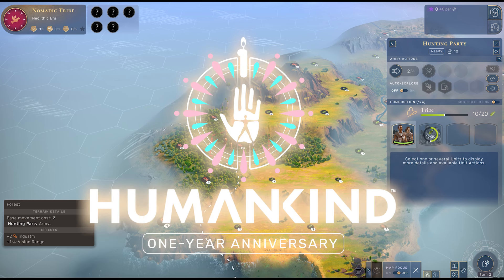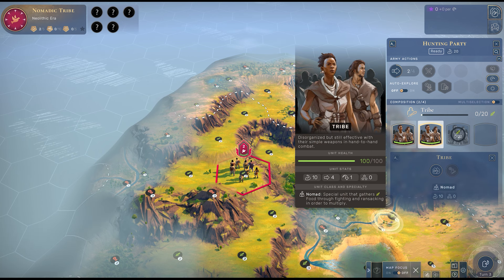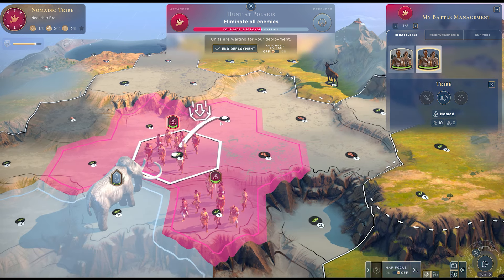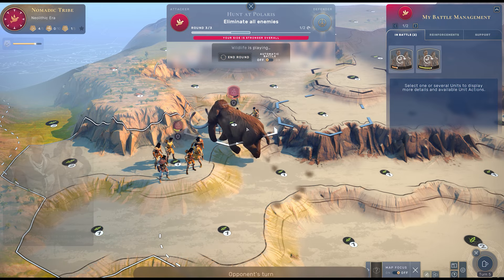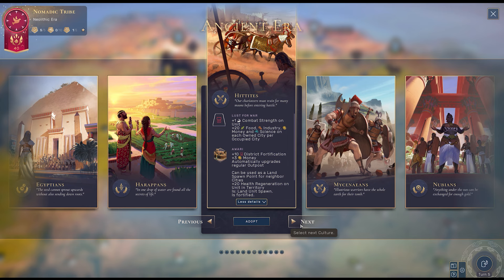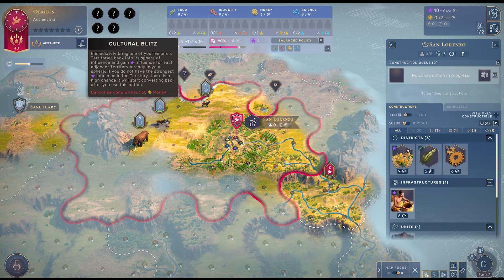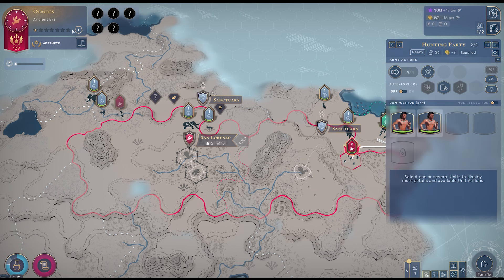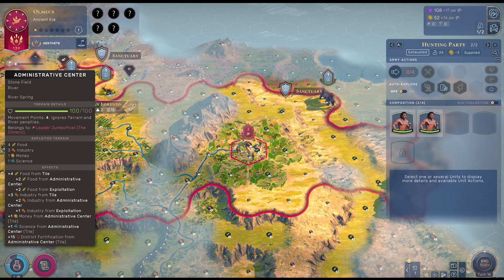HUMANKIND Tips That Turn BEGINNERS Into PROS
Humankind game is one year old and it's changed a lot! I Given how much has changed, and that I regularly see new players chatting on stream about their new experiences with Humankind, now's the time to share some Humankind tips and tricks! Let's talk how to play humankind for beginners here too. In this Humankind tutorial, I'm sharing three basic strategies that will turn beginners into pros! Humankind is a complicated beast, so please use the timecards to jump between tips and to the start of one if you found a lot of new info in it. I'll cover nomadic units, the neoliothic era and how to move around Humankind's map effieceintly in the first tip. Secondly, we discuss Humankind's fantastic round-based manual combat system, and how you can build on your knowledge of terrain from the first humankind tip to excel and win combat in humankind. Lastly, we talk the meta-game and cultural affinities - what's in and what's out? And I delve into the Olmecs (gang!) to showcase a case study - the very powerful cultural blitz ability. That leads me down a tangential bonus point about how society, culture and sphere of influence works in humankind and why it matters for humankind civic osmosis, stability and rebellion! Enjoy!

0:00 - a lol of an intro
0:22 - Nomads & Navigating the World
3:51 - It's Over Anakin! (Basic Combat Strategy in Humankind)
7:50 - What culture to play in Humankind
13:37 - (bonus double whammy - how sphere of influence matters in Humankind)

Reach out on socials!

Buying games and want to use my creator link?

YOUTUBE - become a Member, get cool emojis & support me make content

- Jumbo

Video Information
Title: 3 HUMANKIND Tips That Turn BEGINNERS Into PROS